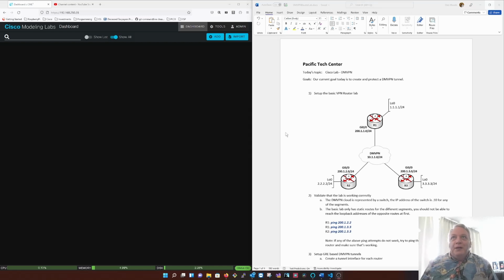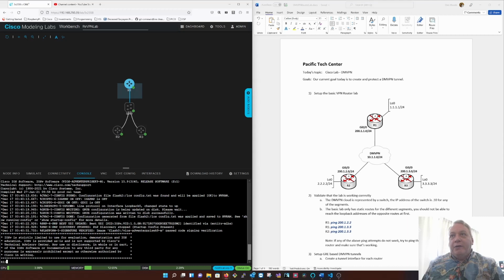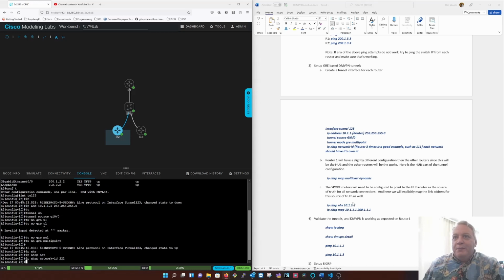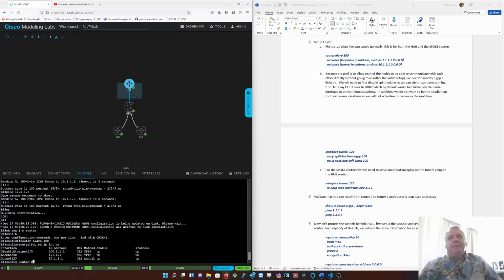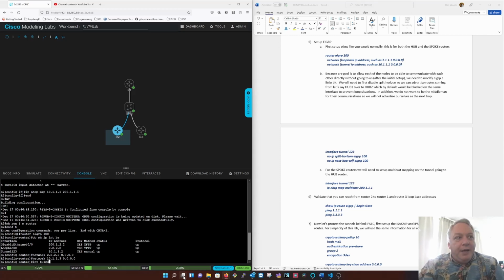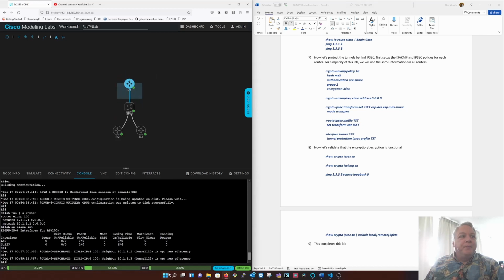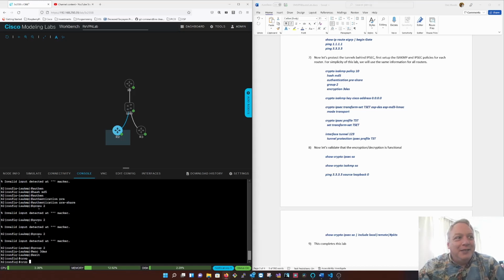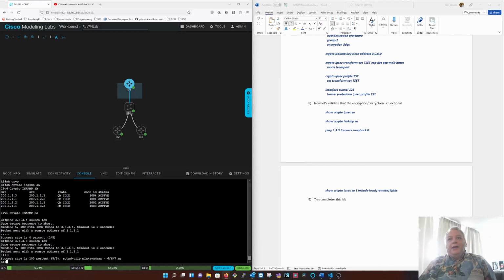Cisco DMVPN Lab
(Hit Show More below for more details on this video)
This video shows you have to setup a DMVPN connection in stages, in order to make sure you can resolve any issues one step at a time instead of all at once.  First by configuring the VPN GRE tunnel, adding EIGRP, and then of course protecting the tunnel with IPSEC.

As usual any code is published on Github, for the Cisco Lab series any code to create the Labs for CML will be located in this repository

Oh and if you want to know more about Cisco's Modeling Lab you can get more information located